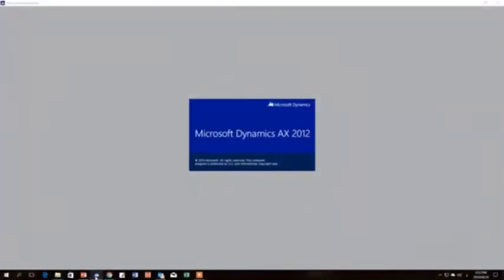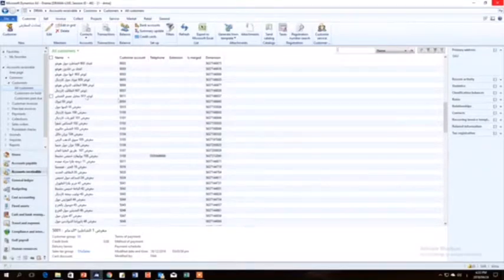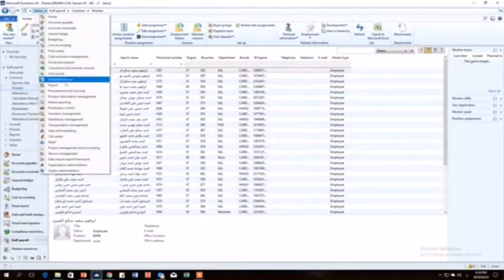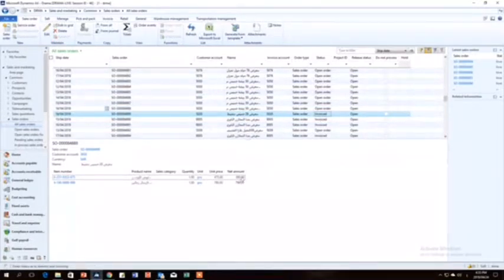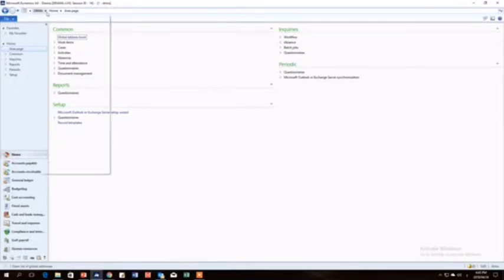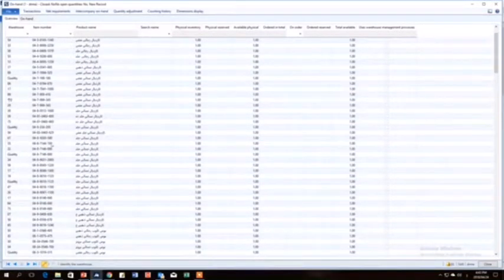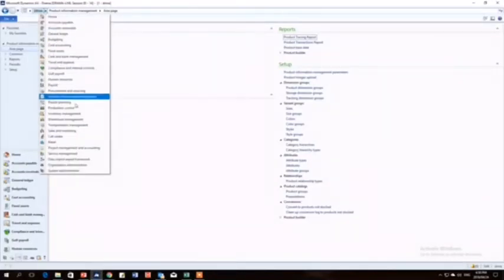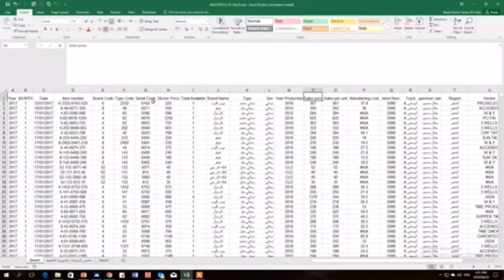Group project on ERP system